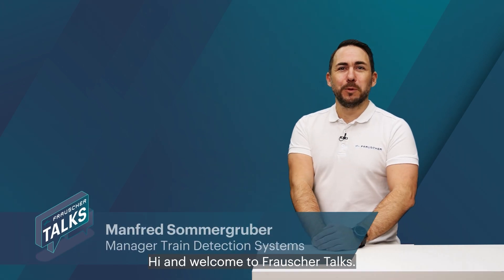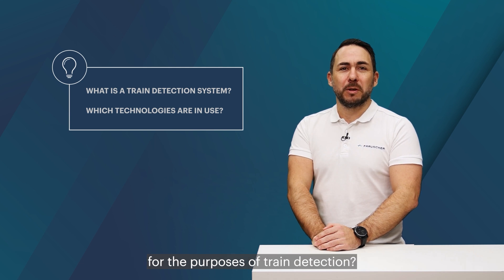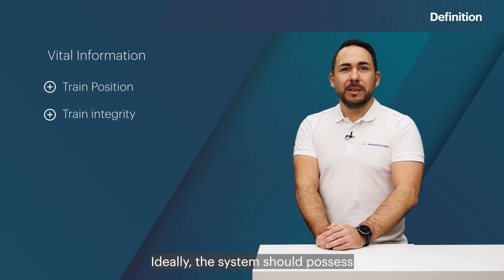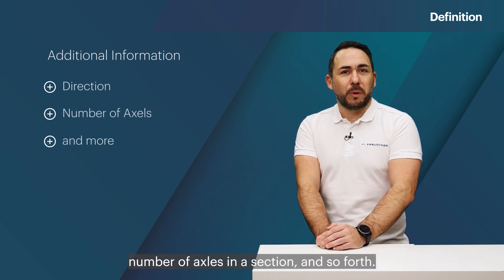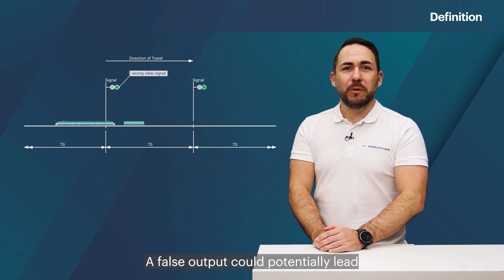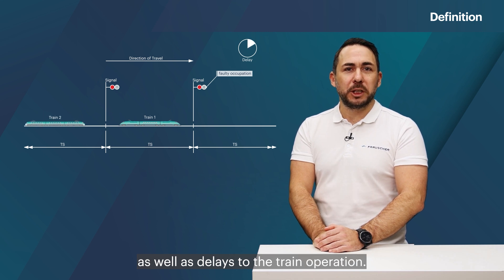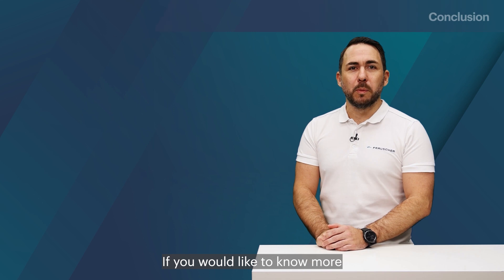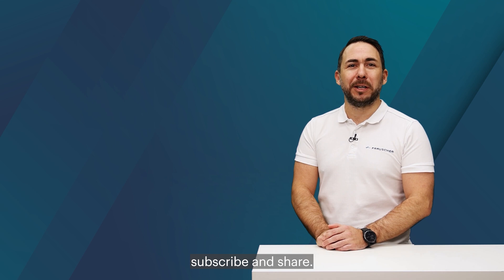Train Detection System Introduction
What is a train detection system, and why is it crucial for modern railways? In this video, we break down the essentials of train detection systems, exploring their role in ensuring the safety and efficiency of rail operations. In this video, you can learn about the core functions of these systems, how they work, and why they're a vital part of rail infrastructure.

TIMESTAMPS
0:00 - 0:21 Introduction
0:22 - 2:14 Definition
2:15 - 2:36 Conclusion